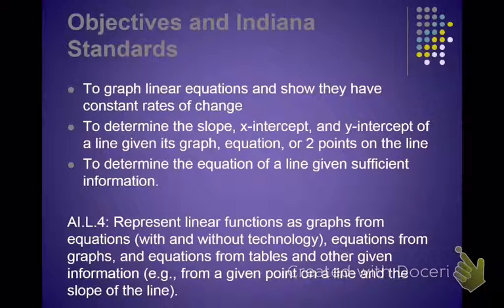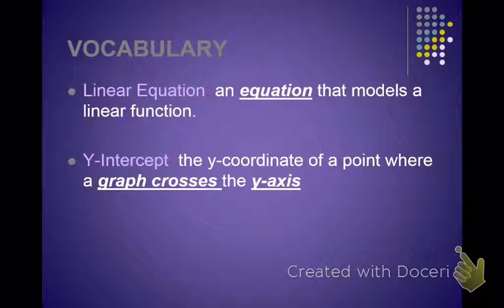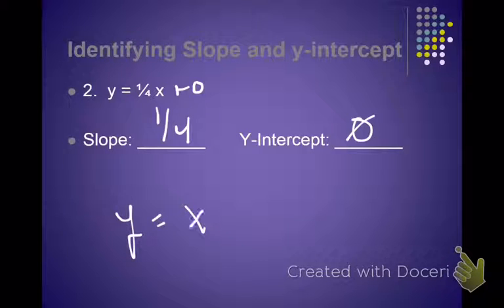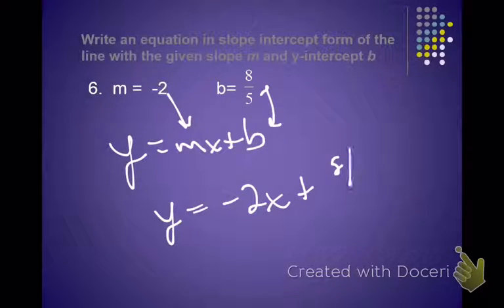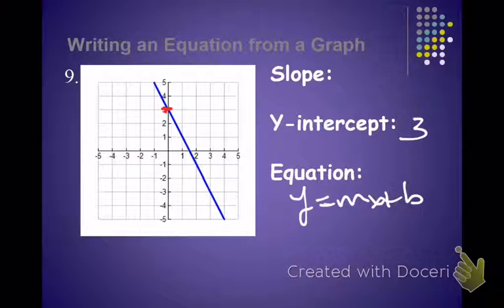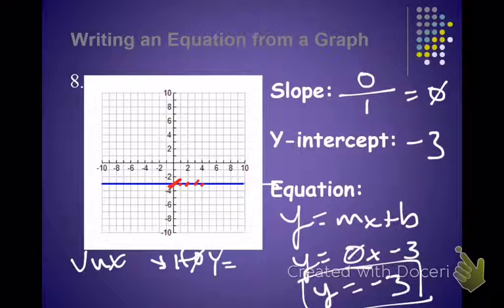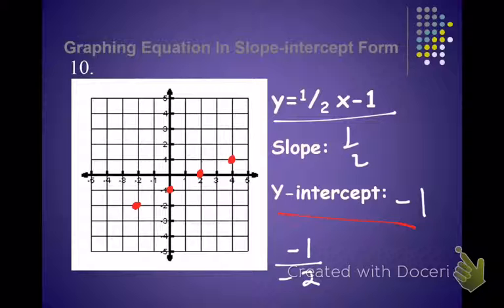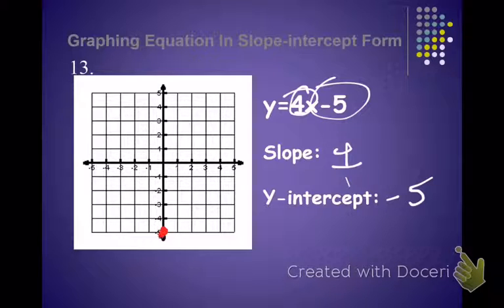Algebra 1 5.3 Day 1 Notes